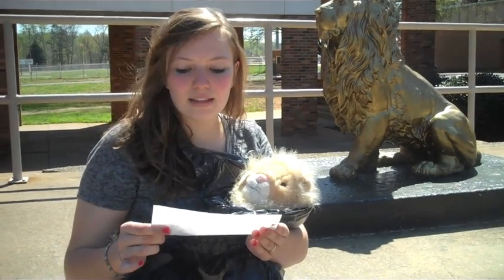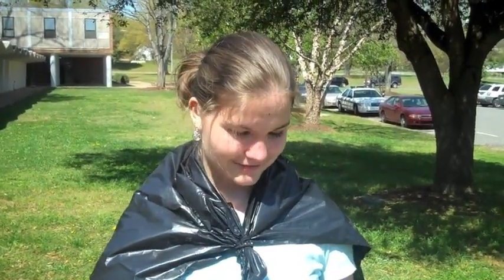Genetics Explained Projects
Groups of students selected a Genetics topic, and recorded a 2-3 minute video explanation.